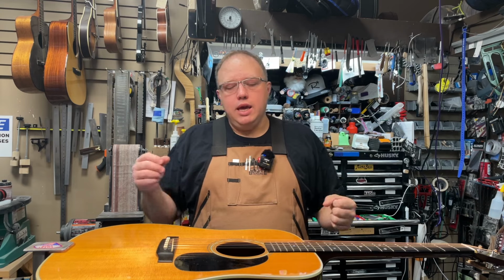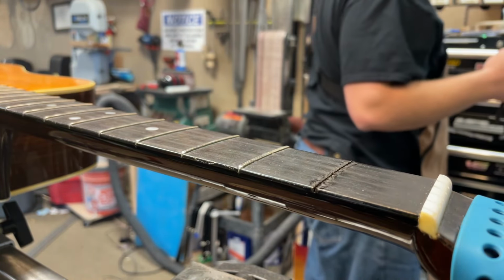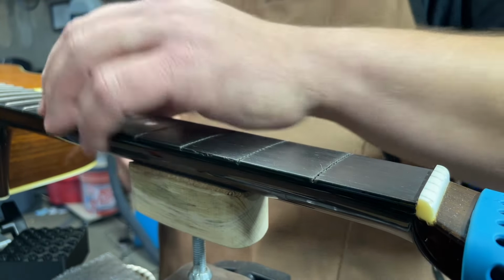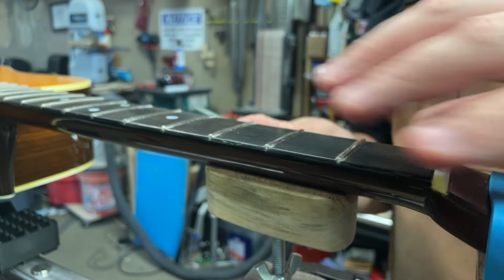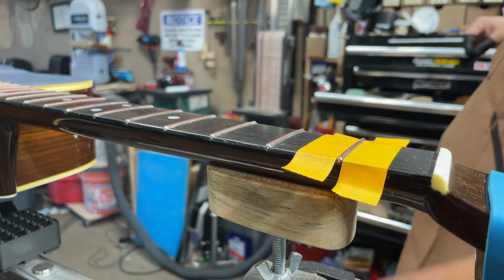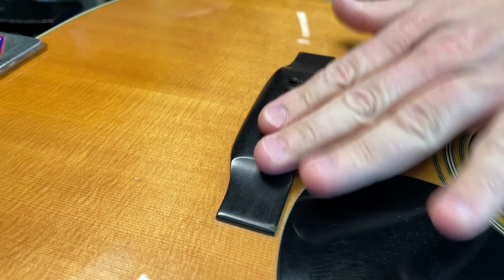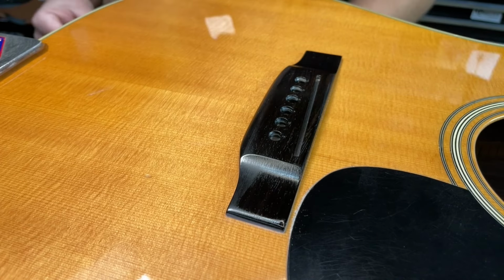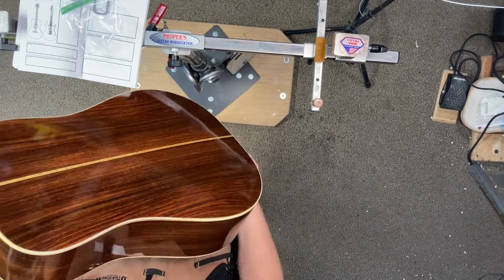Replacing a few frets and a set up ￼on a Martin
Replacing a few frets and setting up a Martin D-28